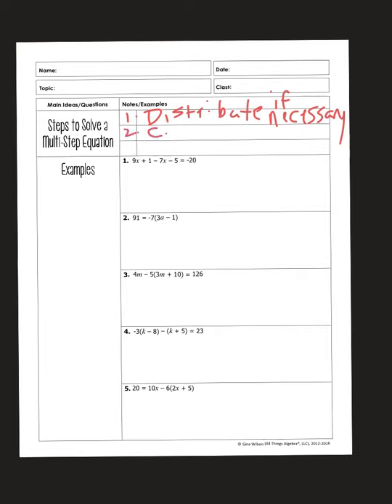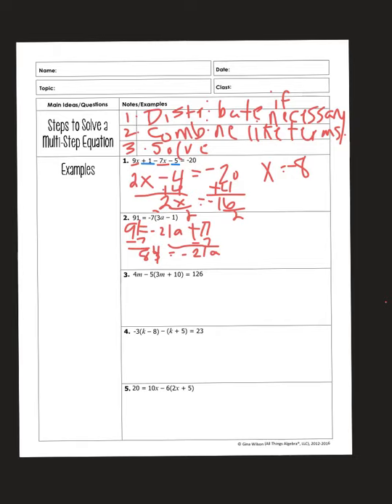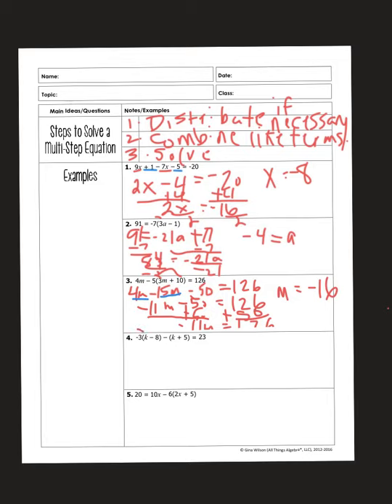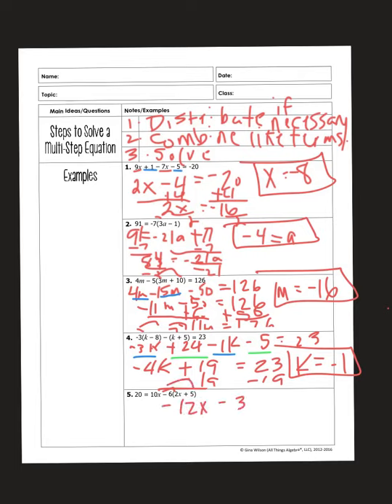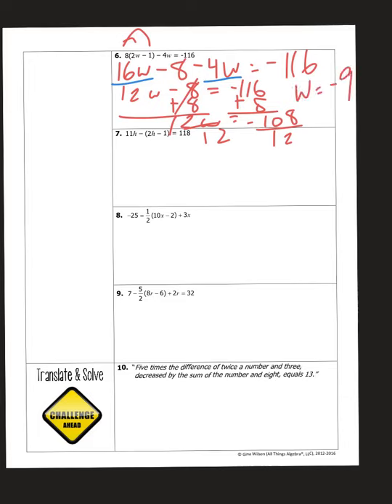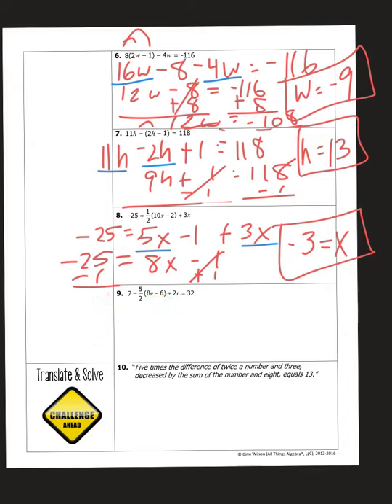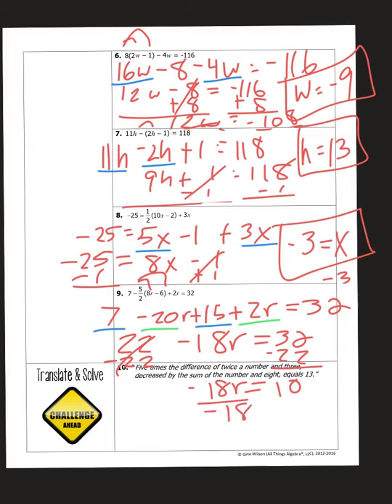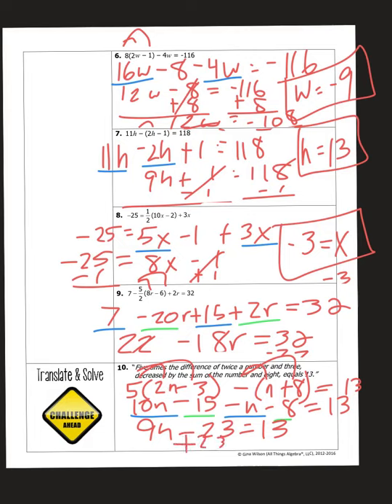2.1 Multi-step Equations